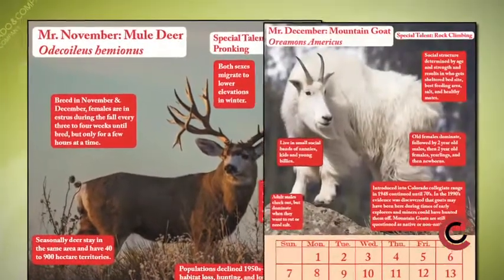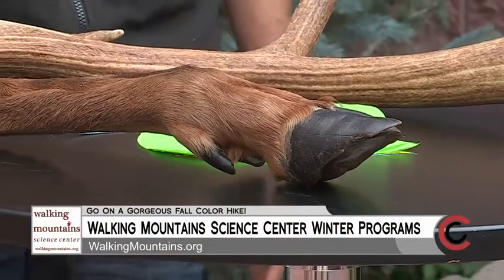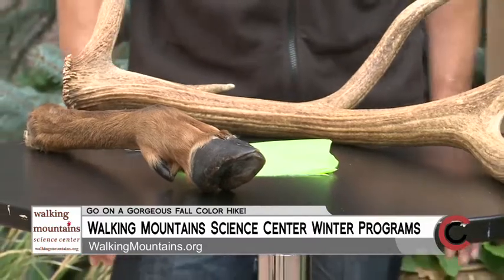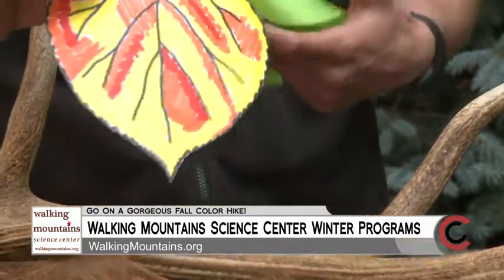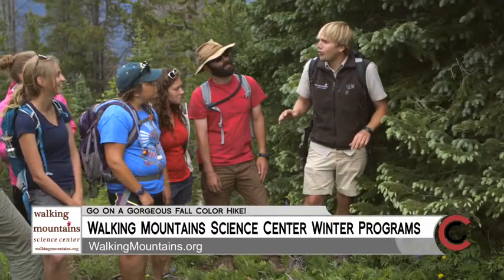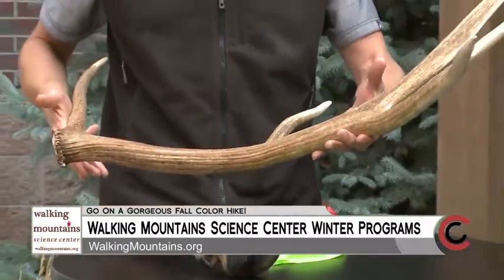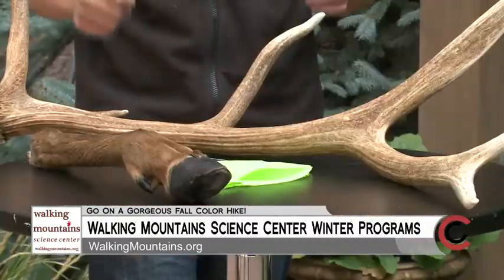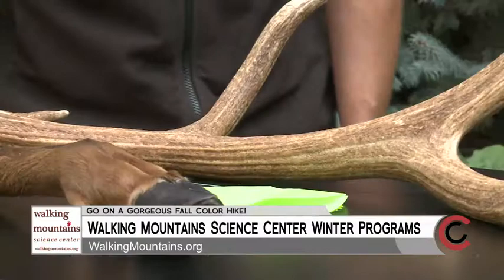Walking Mountain Science Center - September 6, 2018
Find out what Walking Mountains Science Center offers you and your family. Everything from Fall Color Family Hikes to Back Country Nature Experiences.